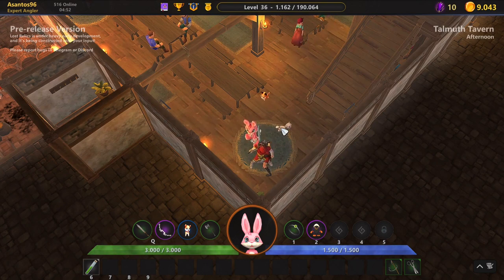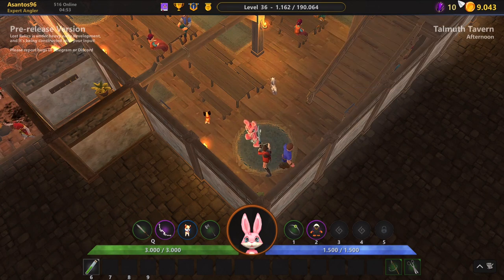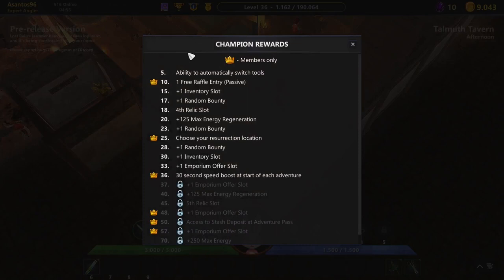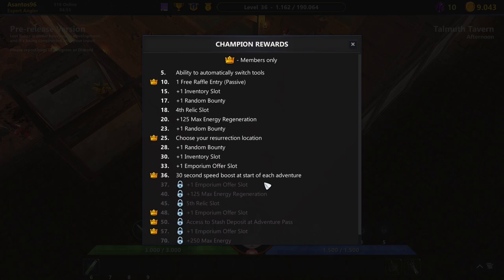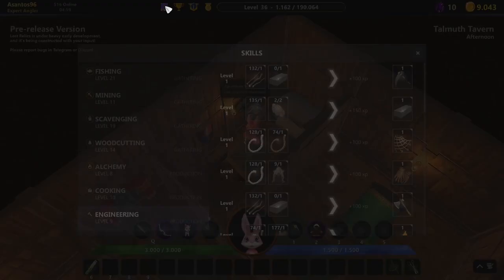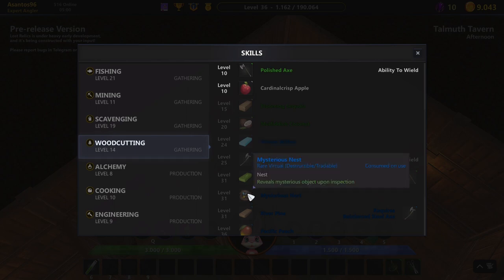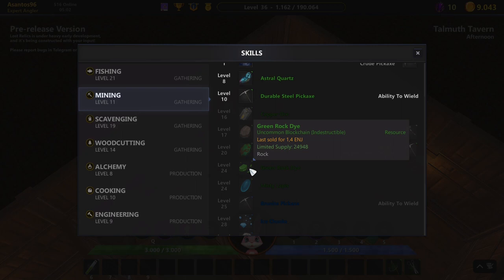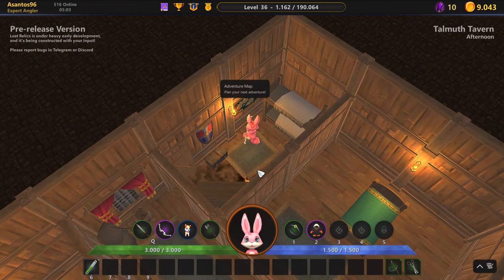Lost Relics BIG NEWS - 4 Week Summary 🔥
Today we will be talking about some big news in the blockchain game Lost Relics! I also summarize how much I have leveled up in this game and what rewards I received so far, like the 30 second speed boost! How many hours are you grinding this game every day? 💪

Blockchain gaming will play a big role in the future of gaming (in my opinion). As my belief in the new revolution of gaming is so strong, I want to make this movement even stronger by showing you tutorials and playing blockchain games together with you.

I believe in the opportunities that are offered to us by blockchain technology. Nonetheless, this is no guarantee that you will definitely earn money by playing blockchain games. Don’t let your life fully depend on gaming